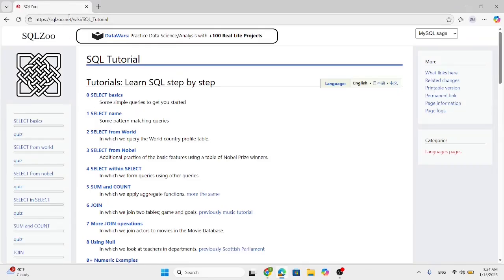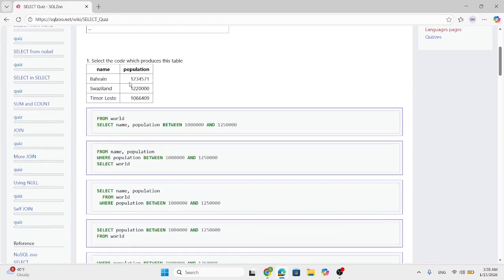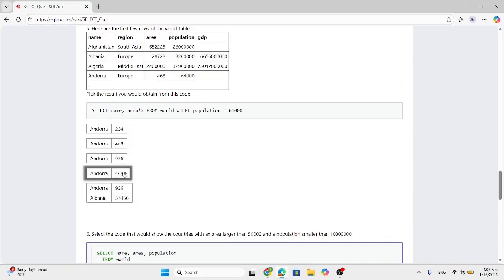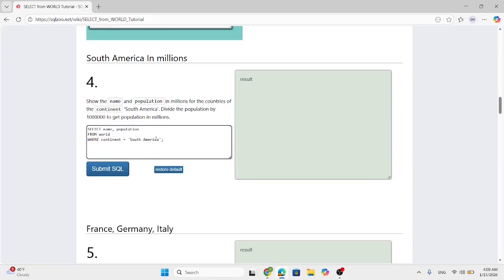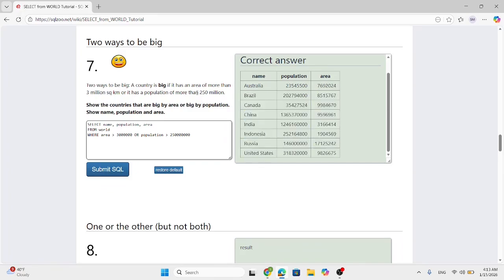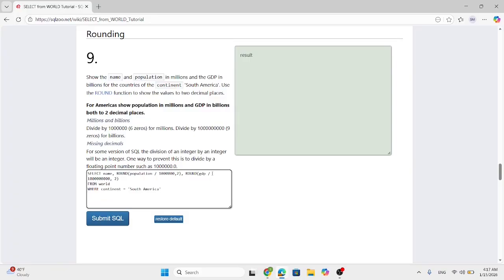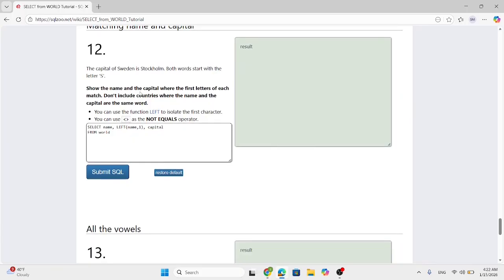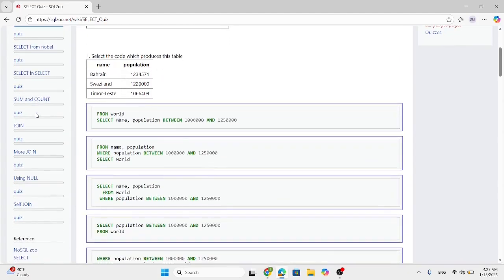SQL Tutorial 2026: Solving SQLZoo Exercises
📌 In this video, we will do SQL tasks on SQLZoo platform